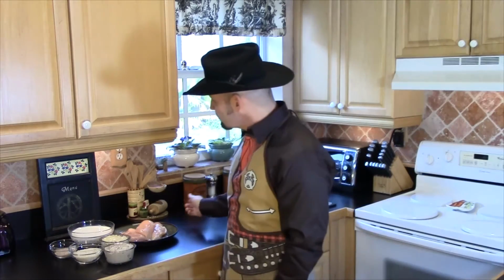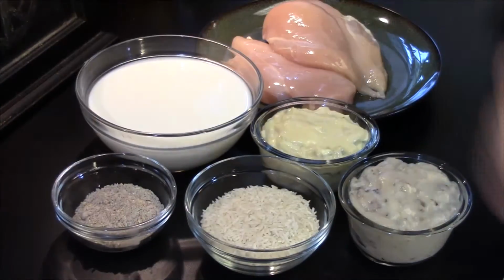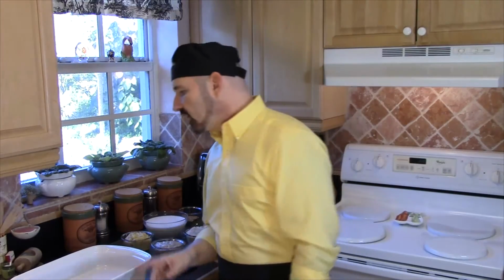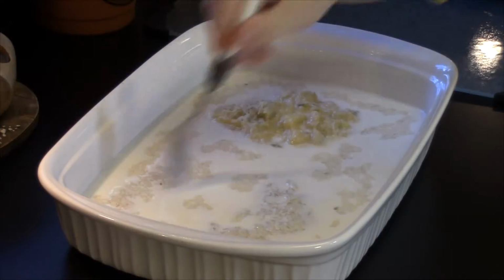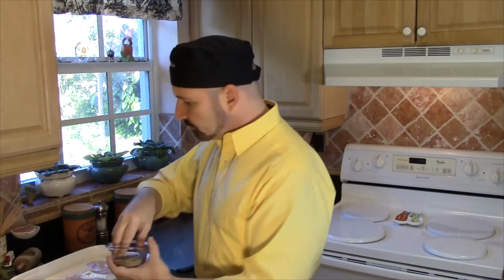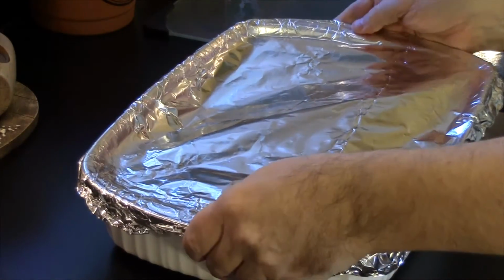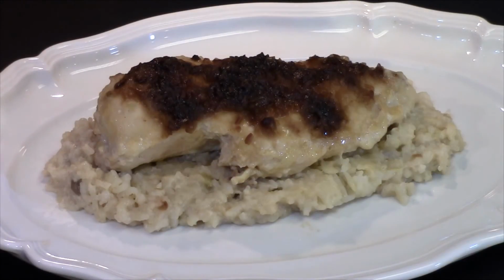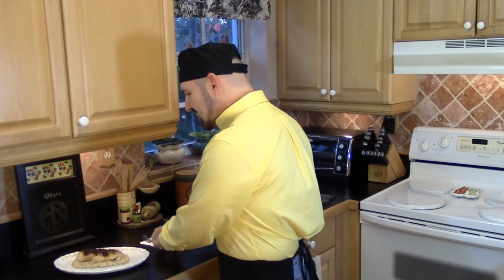"No Peek Chicken" - The Chef Ron Lock Show S1/E12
This is the twelfth episode of "The Chef Ron Lock Show" where Saturday Night Live meets the Food Channel!

In this episode, CHUCK is back in the house! He talks about coming out of retirement along with presenting this week's recipe and ingredients.

Also Chef Ron is keepin' it short and simple in the kitchen preparing  and presenting a wonderful main dish recipe that I am sure you won't want to miss!

For our MAILBAG segment, if you have a question you wish to ask Chef Ron or one of the cast members, write to:

For this recipe, please use the link below and search for more great recipes while you are there!